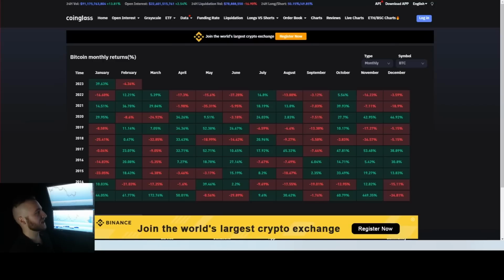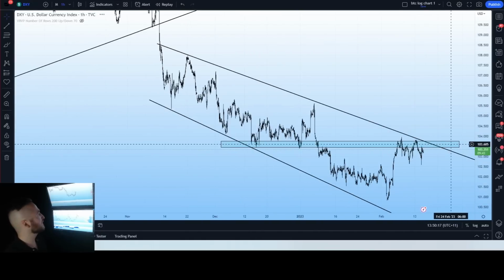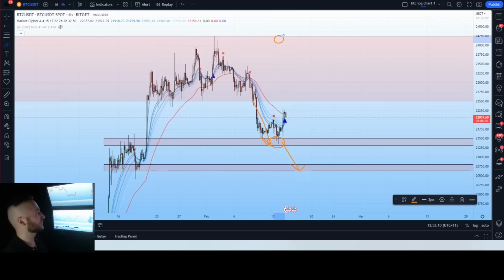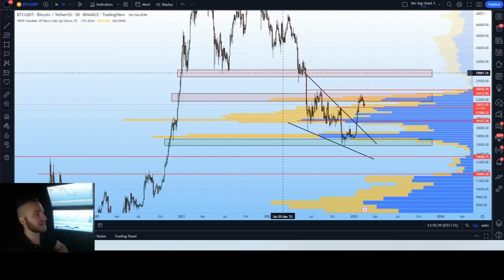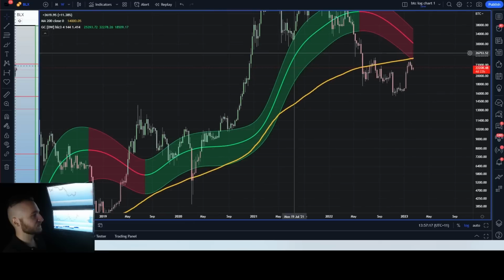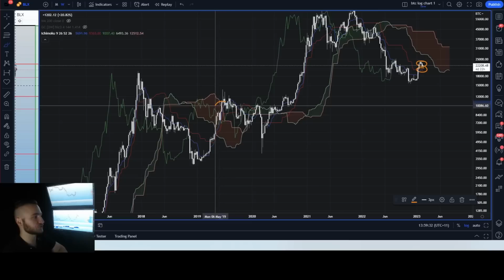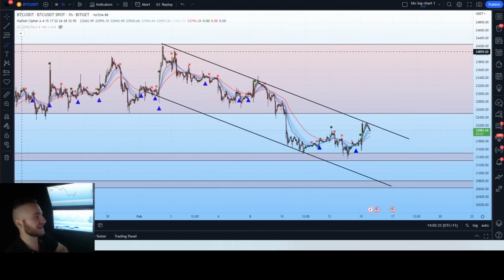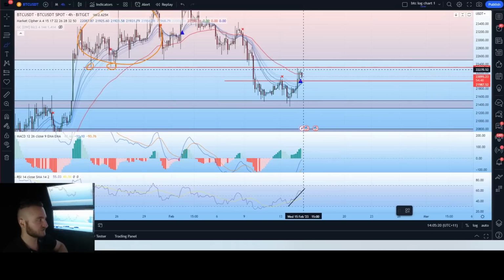Bitcoin (BTC): The Two Most IMPORTANT Levels BTC Needs To Get Above For The Macro Up-trend To Start!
👉Intro & BTC update: 0:00-1:20
👉Market data: 1:20-2:50
👉DXY, S&P500, DOWJ, BONDS: 2:50-6:37
👉BTC between a rock and a hard place: 6:37-7:28
👉BTC larger time frame momentum is falling: 7:28-8:48
👉21.5k support and trigger for continuation downward: 8:48-10:04
👉Bitget exchange sign up for $5005 in rewards: 10:04-11:07
👉BTC 50ema and 200ma: 11:07-12:35
👉BTC weekly gaussian channel: 12:35-14:24
👉BTC weekly ichimoku clouds: 14:24-15:41
👉BTC weekly momentum analysis: 15:41-17:22
👉BTC short term analysis: 17:22-20:50
👉Crypto acadmey: 20:50-21:32